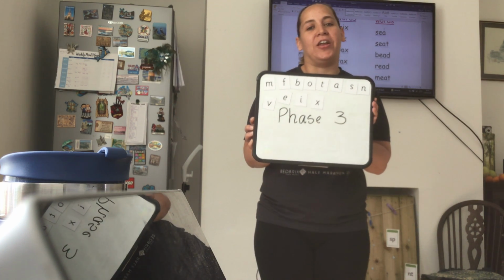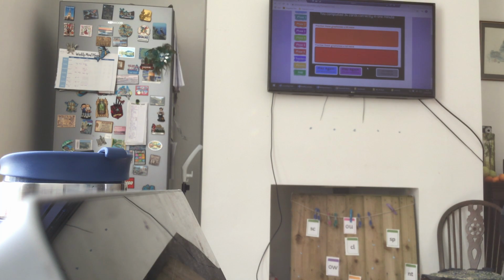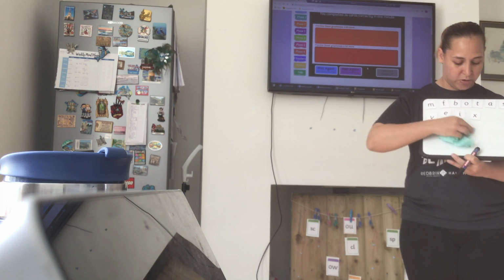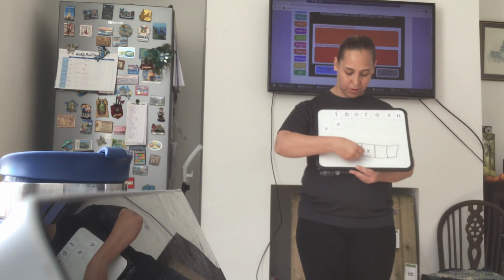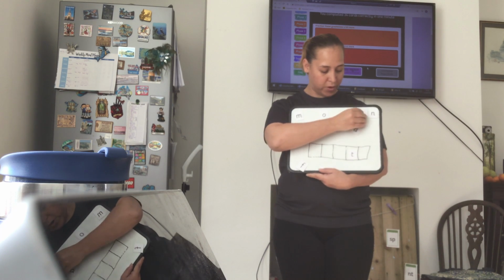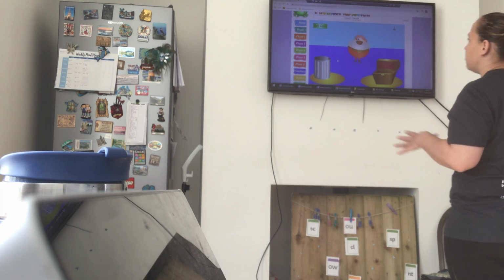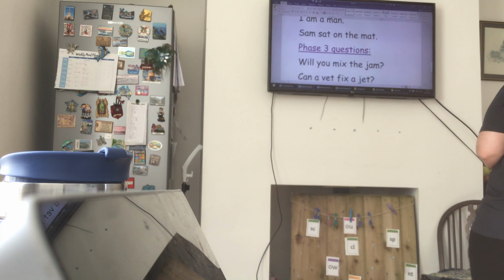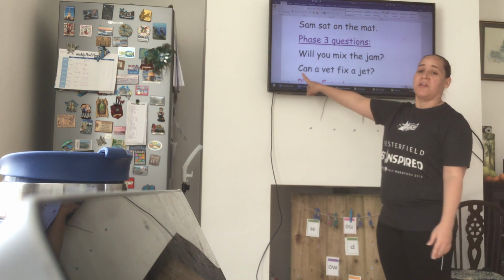22 April 2020